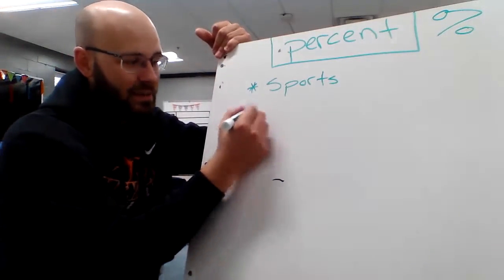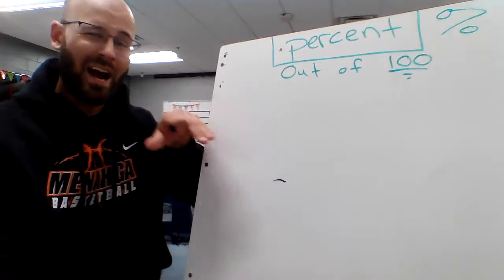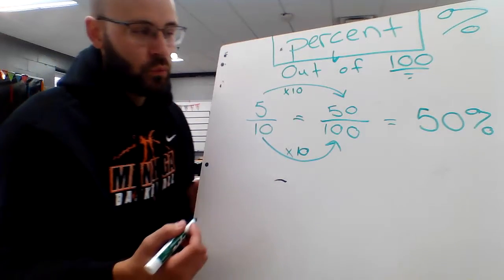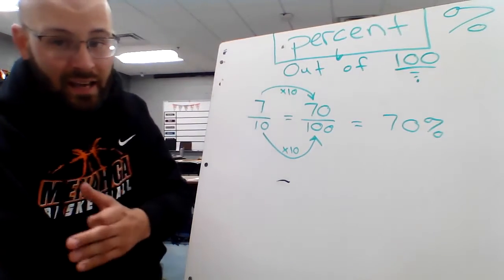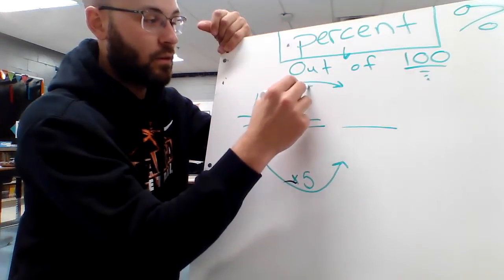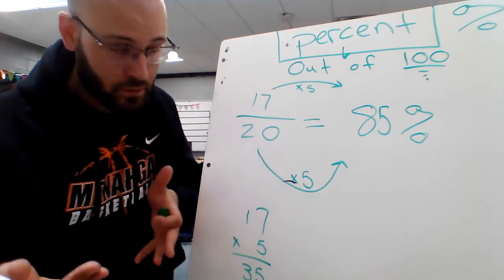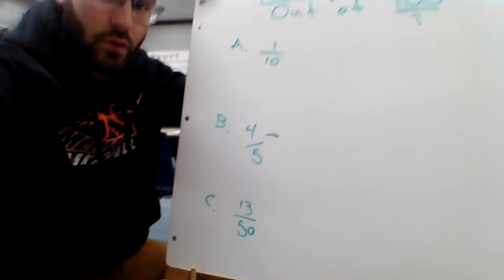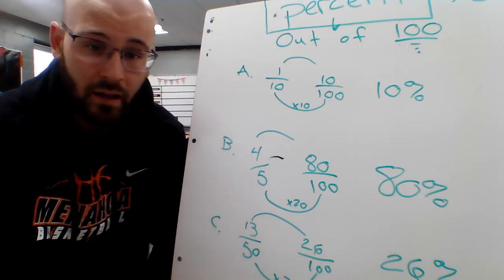How to find percent (basics) %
How to use equivalent fractions to find percents.